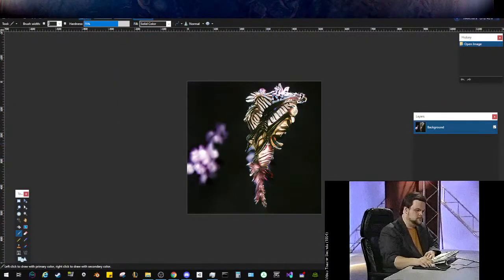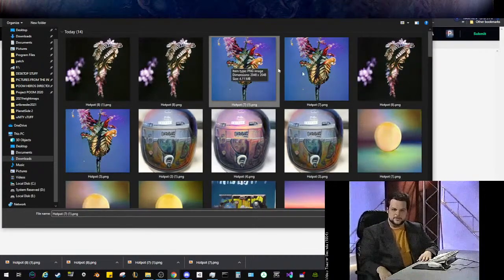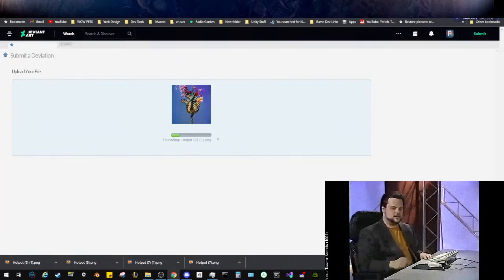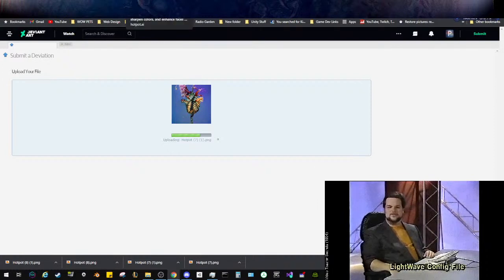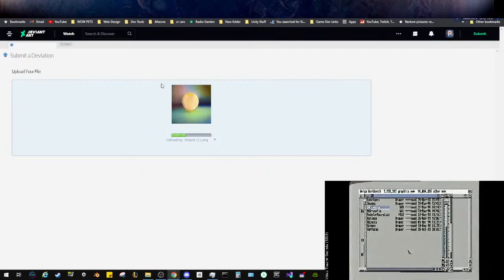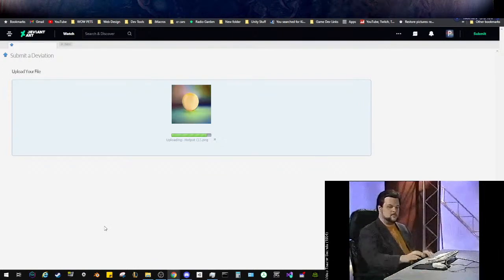Unity 3D Game Dev Sci Fi - Multistreaming with Restream.io